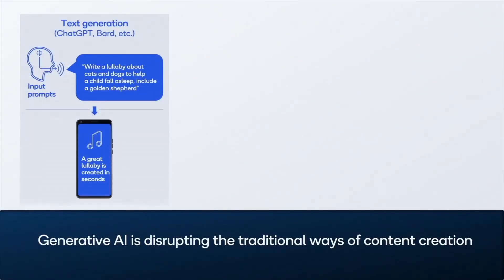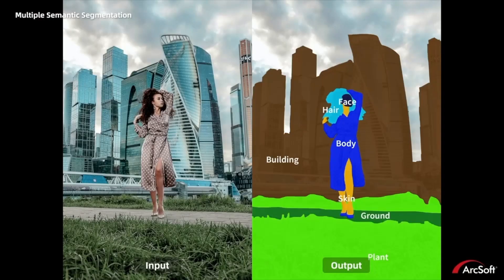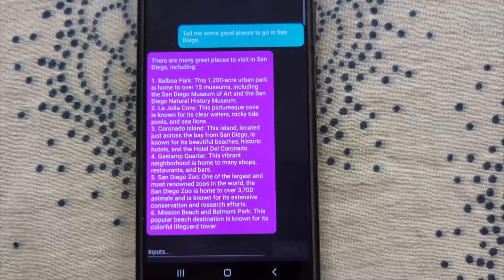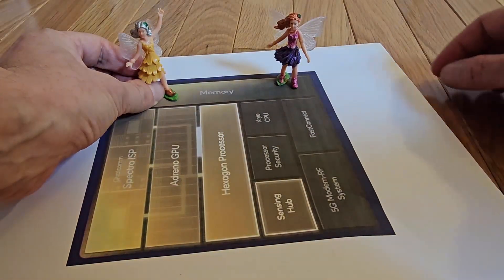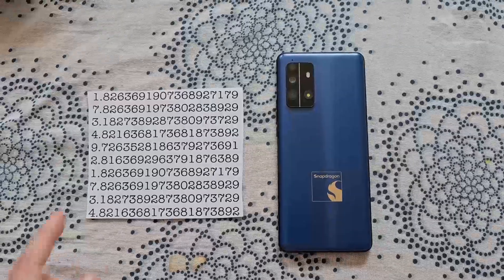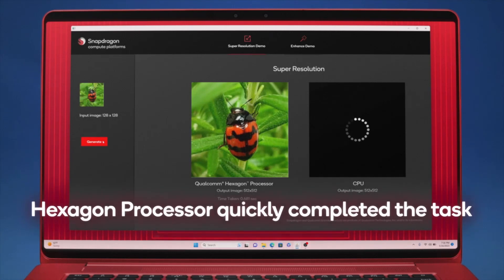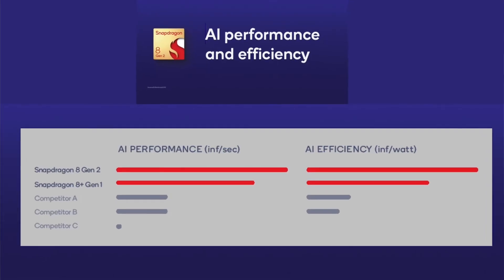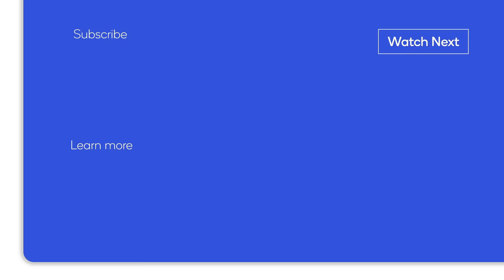Sascha Segan explains on-device generative AI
What is on-device generative AI? Stable Diffusion? Why should you care if ChatGPT will run on your phone, as opposed to online?  Sascha Segan has the answers. In this video, Sascha Segan breaks it all down — in plain English — with a little help from … himselves.

Qualcomm’s AI solutions have been making your devices smarter and your experiences with them more interesting and immersive for years. Those incredible photos you’re taking are that good partly because of AI. We don’t even realize all of the many ways that AI is improving and enhancing our lives. Apps like ChatGPT are changing that: they’re getting a lot of attention, and they’re sparking a new interest in generative AI.

These new chatbots and image generators take a lot of processing power. Right now, that’s happening in the cloud, but Snapdragon is changing that. Where it makes sense, Qualcomm’s AI solutions move some of that processing power on device. Why? As Sascha Segan and “Cloudy” explain, the cloud can become overwhelmed with requests.

Ultimately, the best experiences are enjoyed when cloud AI and on-device AI work together to use both of their strengths.

Watch the video to learn more about cloud AI and on-device AI and the many ways Qualcomm and Snapdragon are helping drive AI forward.

0:00 Introduction
0:23 What is Generative AI?
1:03 Why Run AI On Your Device?
2:19 How Qualcomm is Making AI Work
3:50 Uses of On Device AI
4:23 Hybrid AI